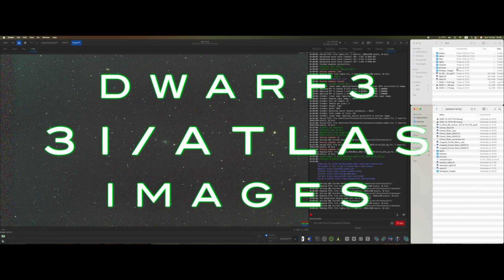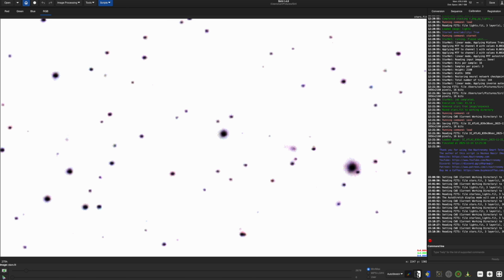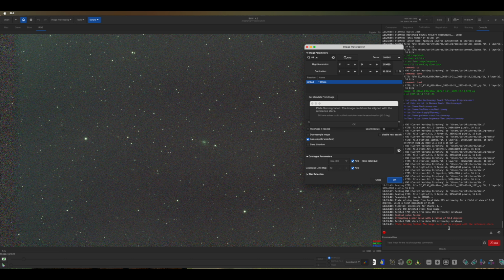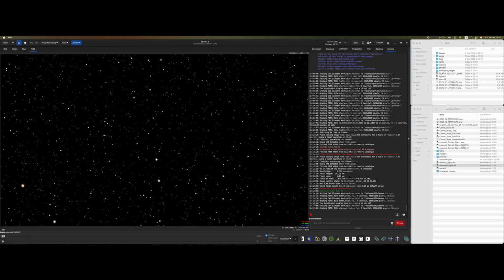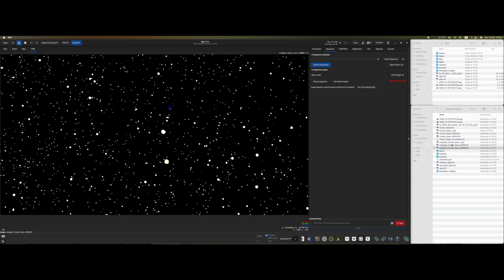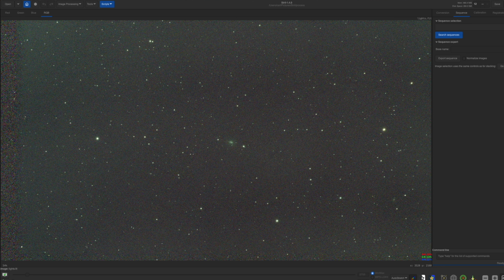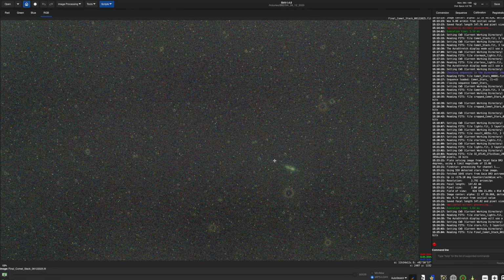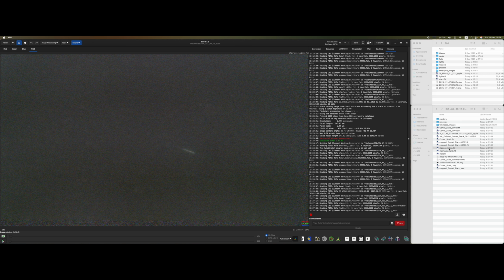I've Spent 20 Days Aligning Images of Comet 3I/ATLAS and Here's What I Learned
Hey there!
In this video, I would like to show how to or how I talk thoruogh the results and processes of my stacked images of the following objects

Meet 3I/ATLAS, only the third interstellar object ever discovered passing through our solar system! Discovered on July 1, 2025, by the ATLAS survey in Chile, this visitor from another star system follows in the footsteps of 1I/ʻOumuamua and 2I/Borisov. Unlike typical comets, 3I/ATLAS travels on a extreme hyperbolic trajectory, meaning it is not bound by the Sun’s gravity and will eventually leave our neighborhood forever.
After reaching its closest point to the Sun (perihelion) on October 29, 2025, at 1.36 AU, the comet is now making its closest approach to Earth on Friday, December 19, 2025. It will pass at a safe distance of 1.8 astronomical units (roughly 170 million miles). Scientists using the Hubble and James Webb telescopes have discovered that 3I/ATLAS is uniquely rich in carbon dioxide and possibly over 7 billion years old, potentially making it older than our own solar system.
While not visible to the naked eye, the comet has recently brightened and developed a distinct greenish coma, making it a prime target for amateur telescopes in the constellation Leo. Don't miss this once-in-a-lifetime chance to see a messenger from the deep galaxy!

3I/ATLAS, Interstellar Comet 2025, Comet C/2025 N1, Third Interstellar Object, NASA 3I/ATLAS update.

* Discovery Date: July 1, 2025
* Classification: Interstellar Comet (Hyperbolic)
* Closest to Earth: Dec 19, 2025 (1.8 AU)
* Peak Velocity: 153,000 mph (at perihelion)
* Current Magnitude: ~10.6–11.0 (Visible in telescopes)
* Nucleus Size: 440m to 5.6km (Hubble estimate)
* Key constellations: Virgo (Nov), Leo (Dec 2025)

C/2025 A6 (Lemmon)
Discover the latest on the stunning Comet C/2025 R2 (SWAN)! Discovered on September 11, 2025, by amateur astronomer Vladimir Bezugly using NASA-ESA SOHO spacecraft imagery, this "once-in-a-lifetime" visitor has captivated stargazers worldwide. After emerging from the Sun's glare (the Holetschek effect), it reached perihelion on September 12 and made its closest approach to Earth on October 20, 2025, passing at a safe distance of 39 million kilometers.
Known for its striking greenish coma and a tail stretching up to 5 full-moon diameters (2.5 degrees) across the sky, the comet reached a peak brightness of magnitude ~6.0 in October. While it was briefly visible to the naked eye under perfect dark-sky conditions, it is now gradually fading as it heads back toward the Oort Cloud.
As of December 2025, Comet SWAN is located in the constellation Pisces with a magnitude of approximately +12, requiring a telescope for observation. With an orbital period estimated at over 22,500 years, this truly is a fleeting cosmic event you don't want to miss!

Comet C/2025 A6 (Lemmon), Comet Lemmon 2025, Brightest comet 2025, Naked-eye comet 2025, Mount Lemmon Survey comet discovery.

* Discovery Date: January 3, 2025
* Closest to Earth: October 21, 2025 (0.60 AU)
* Perihelion (Closest to Sun): November 8, 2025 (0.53 AU)
* Peak Magnitude: +3.5 (October/November 2025)
* Current Magnitude: ~+11.9 (Fading, December 2025)
* Orbital Period: ~1,350 years (Returns ~3175 AD)
* Distinctive Feature: Intensely green coma & 20-degree ion tail.

All captured with my DWARF 3 Smart Telescope.

Much more to follow...

I’ve also upscaled this video to 4k for a better viewing experience.

Video Chapters:

Video Chapters:
00:00 - 3I/ATLAS Image Talk Through Introduction
04:30 - 3I/ATLAS Image Plate Solving
06:30 - Comet C/2025 A6 (Lemmon) Stacked Image
10:25 - More 3I/ATLAS Images
19:54 - Comet C/2025 R2 (SWAN) Image

Equipment Used:
Telescope: Dwarf 3 Smart Telescope
Settings: Shutter Speed 30s, Gain 60
Processing Software: Final Cut Pro, Siril
Computer: Mac Mini M4 Pro